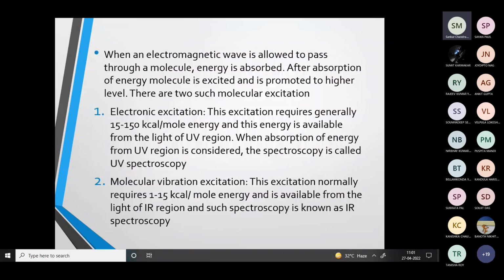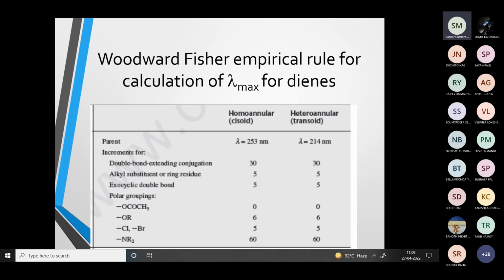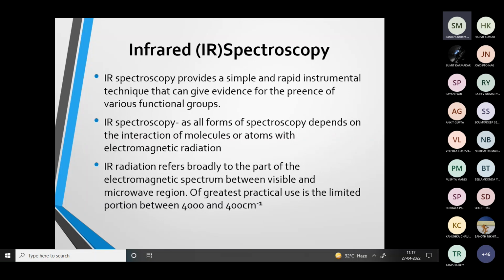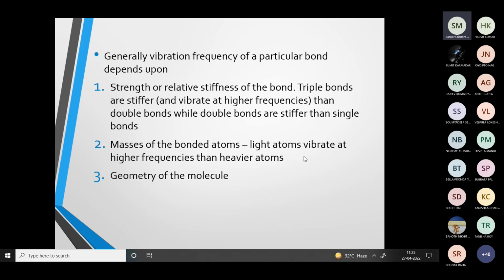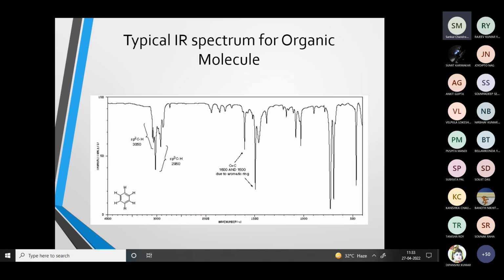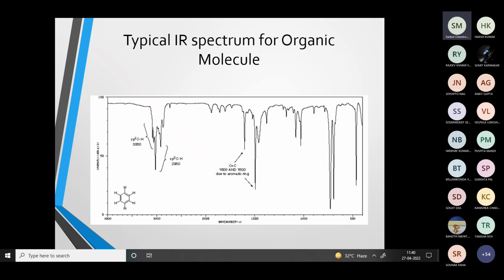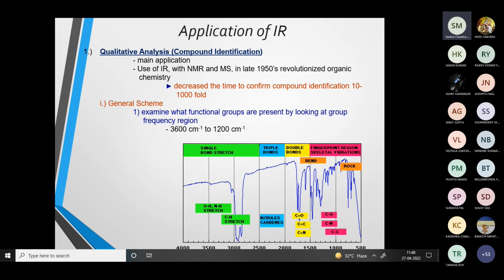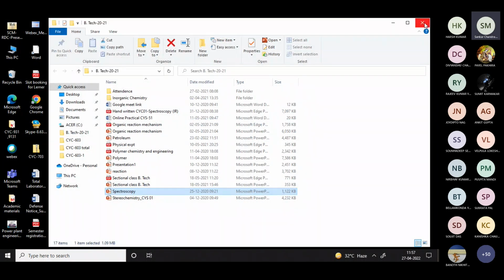Spectroscopy || Organic Chemistry || Lecture 5 || Engineering Chemistry || NIT Durgapur 🔥🔥🔥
Search By:
1st year
1st semester
Engineering
Nit
nit
Dgp
dgp
durgapur
Engineering Physics
Engineering Chemistry
Engineering Mathematics
Engineering Maths
Engineering Mechanics
Biotechnology
Environmental Science
Electrical Technology
Basic Electronics
Autocad
Computer Science

organic chemistry engineering chemistry
organic chemistry engineering admission class
organic chemistry udvash engineering
stereochemistry organic chemistry engineering
organic chemistry chemical engineering
organic chemistry tutor engineering
organic chemistry admission engineering
engineering organic chemistry
engineering chemistry 1st year organic chemistry
engineering chemistry 1st semester organic chemistry
spectroscopy engineering chemistry
spectroscopy bsc 3rd year
spectroscopy organic chemistry
spectroscopy bsc 2nd year
spectroscopy by j chemistry
spectroscopy physical chemistry
spectroscopy bsc 3rd year physical chemistry
spectroscopy in hindi
spectroscopy organic chemistry bsc 3rd year
spectroscopy techniques and applications
spectroscopy pharmacognosy
spectroscopy nptel
spectroscopy msc 1st sem
spectroscopy engineering chemistry one shot
engineering admission organic chemistry
engineering mechanics organic chemistry
organic fuels engineering chemistry
organic reaction engineering chemistry
organic reaction mechanism engineering chemistry
engineering chemistry 1st semester
engineering chemistry 1st semester important questions
Electrical Technology
Basic Electronics
Autocad
Computer Science